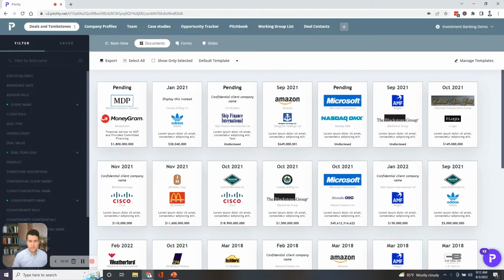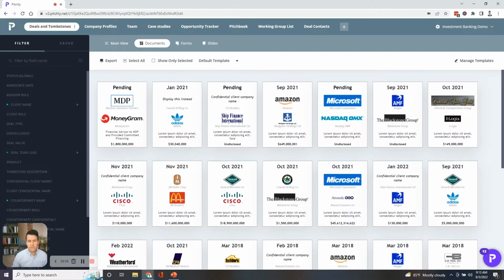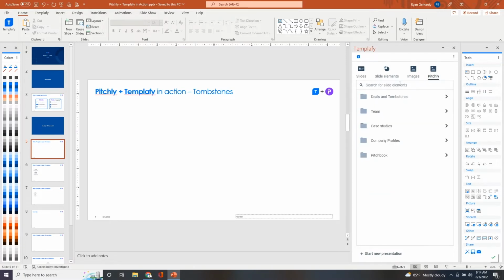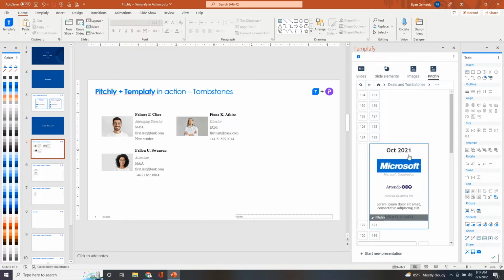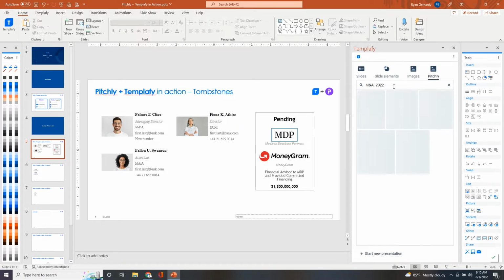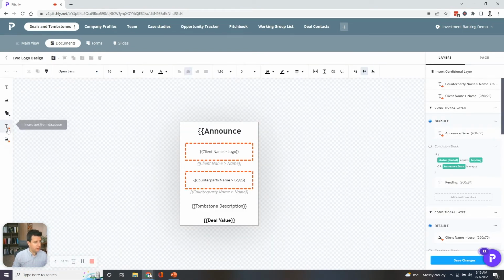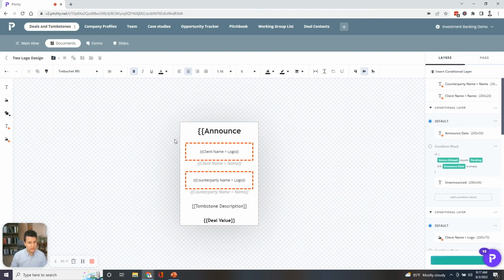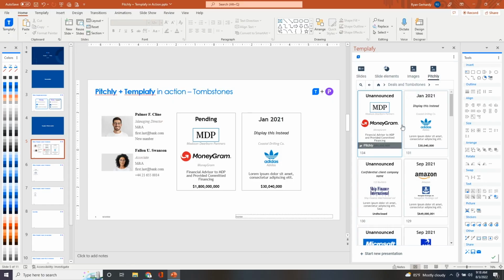Create Meaningful Content Using Templafy & Pitchly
When you use Pitchly and Templafy together, you're able to easily and automatically create valuable content that you can leverage to win new business and beat out the competition.

Tune into this video for a walkthrough of how our products can work together to save you 93% of time generating this type of content.